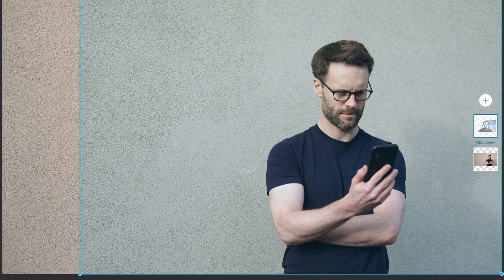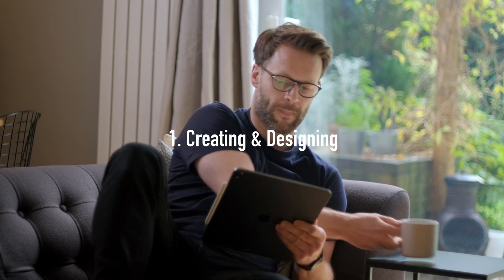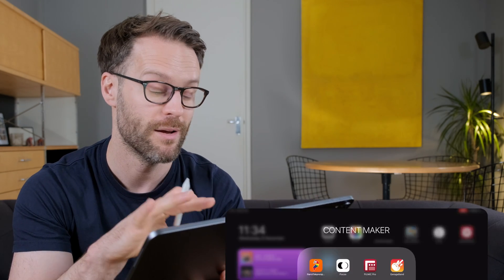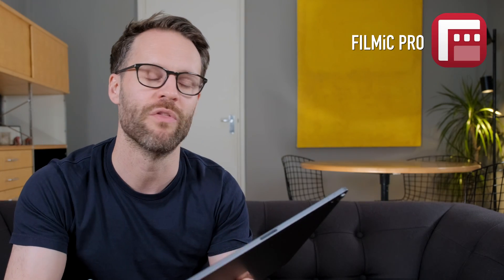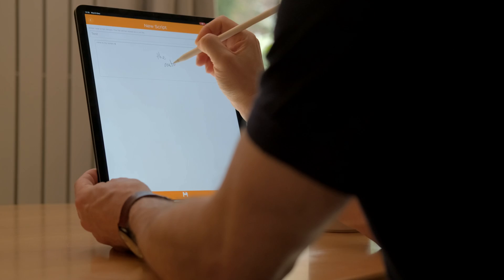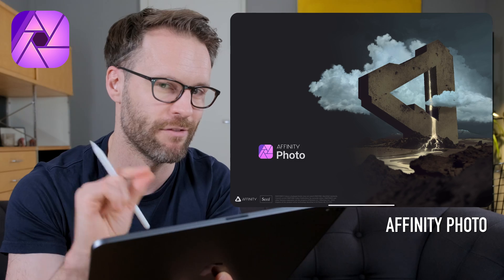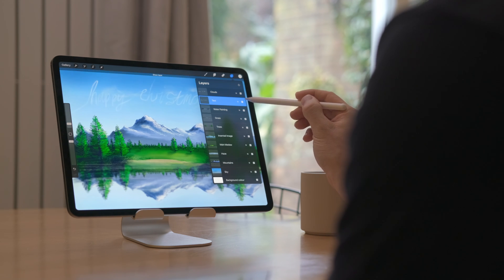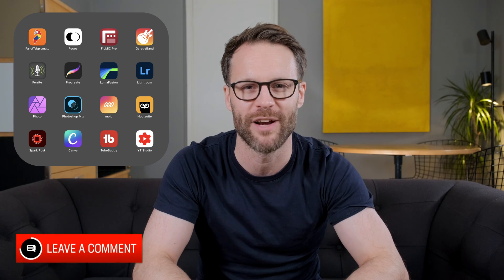The Best iPad Apps for Creators in 2022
Run a podcast, a youtube channel or an online business? Improving your social media content? In this video I share the best iPad apps for creators in 2022. I make everything for this YouTube channel on an iPad - from video editing to designing for social media. The iPad is my favourite tool for content creation.
From Mojo to LumaFusion, Drafts to Focos and Ferrite: Tour what's on my iPad Pro and how I use iPad Apps for YouTube and creating all my digital content and organising my mobile workflow, plus a couple of great hacks to go even further! Running a YouTube Channel from your iPad Pro? I believe my content maker for content creators contains the best iPad apps 2022! - what do you think?

VIDEO CHAPTERS:
00:00 The Best iPad Apps 2022?
00:36 Using an iPad as a Creator: Video Chapters
01:41 1. Creating & Designing
04:38 2. Capturing Content: Photo, Video & Sound
07:03 3. Apps for Video Production & Animation
10:09 4. Apps for Writing and Organising
11:14 More iPad App Options

BETTER CREATING
My name is Simon, and I'm finding ways to simplify productivity & creative life. Exploring productivity, simple living and creative life, the Better Creating YouTube Channel is my project to build a toolkit to help creative people (including me) create more meaningful work, create better content, and live more intentional stress-free lives in the process. Other than doing this, I work as a freelance creative in theatre and film, creating productions.